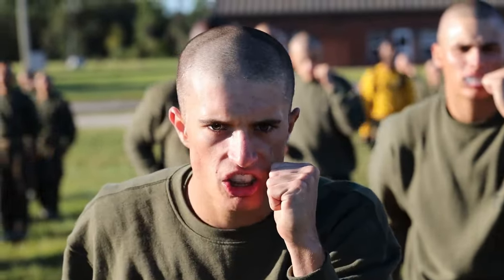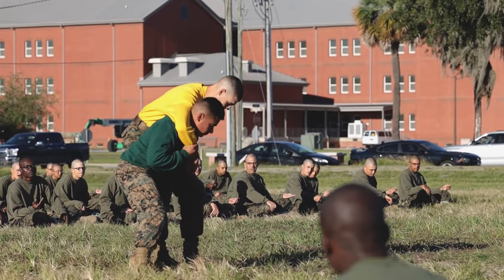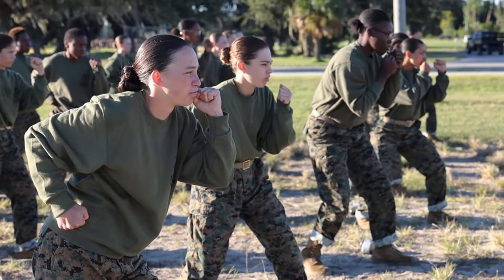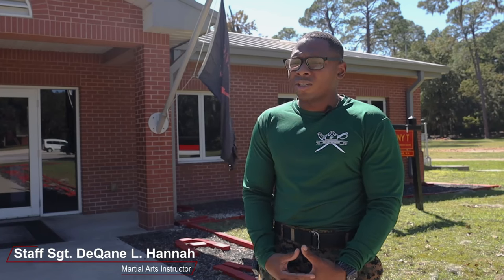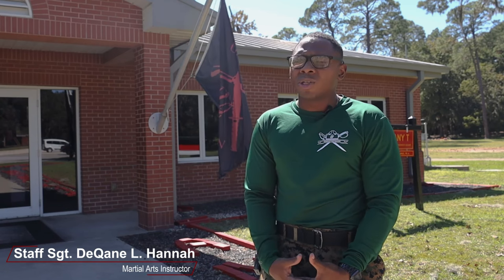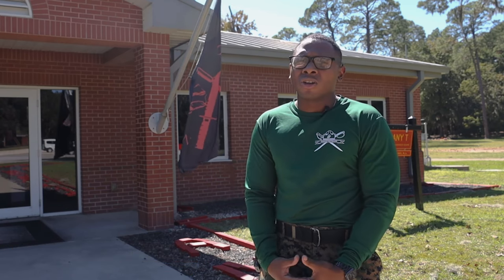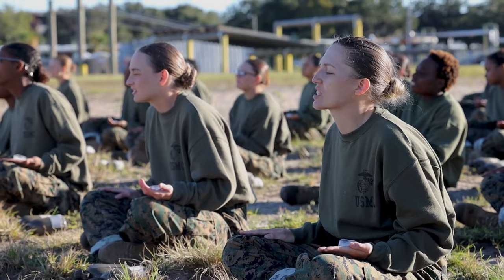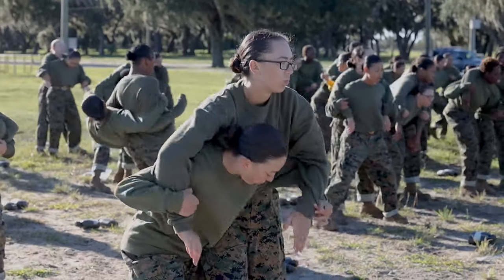Recruits with Hotel Company, 2nd Recruit Training Battalion, learn Marine '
Recruits with Hotel Company, 2nd Recruit Training Battalion, learn Marine Corps Martial Arts Program (MCMAP) tan belt techniques on Marine Corps Recruit Depot Parris Island, S.C., Oct. 4, 2022. The recruits must learn and properly demonstrate the techniques they were taught during MCMAP in order to earn their tan belt, which is a recruit training graduation requirement.(U.S. Marine Corps video by Lance Cpl. Bradley Wiliiams)

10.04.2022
Video by Lance Cpl. Bradley Williams